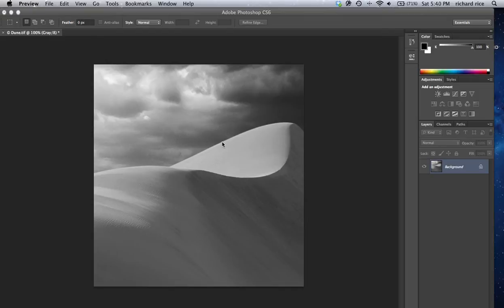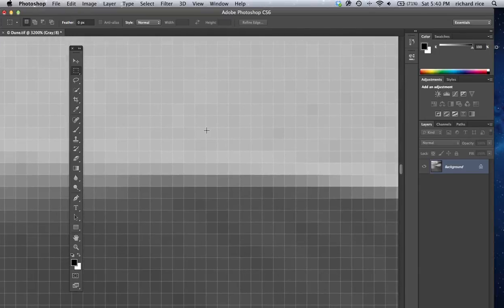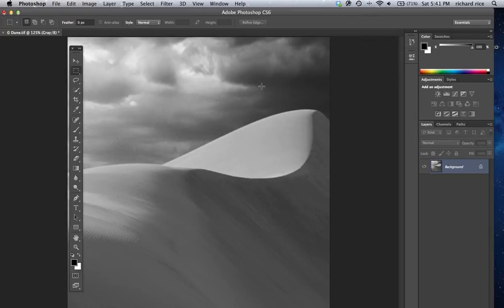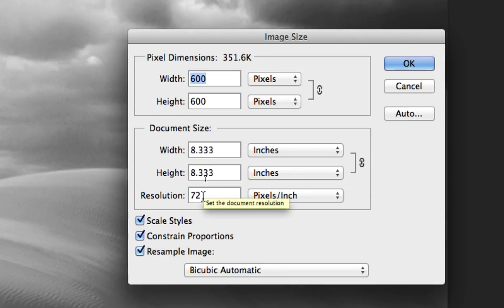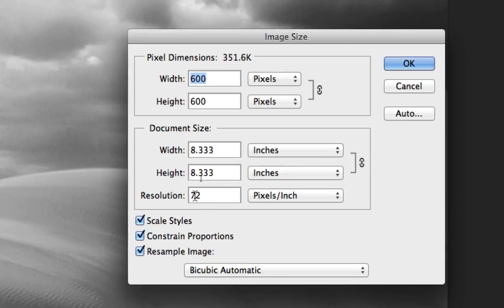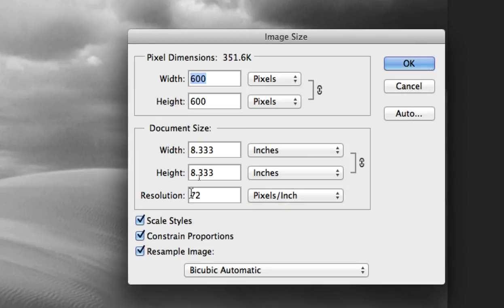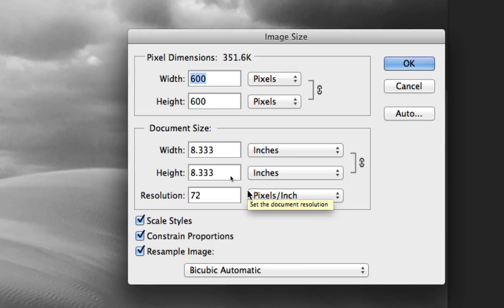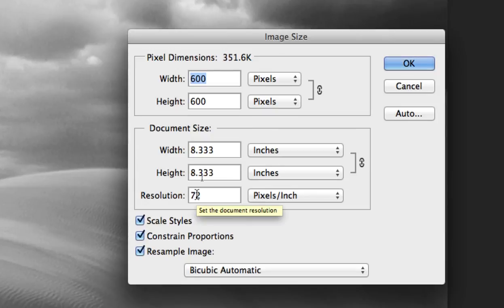4 Rick Rice's Photoshop LPI/image size tutorial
Adobe Photoshop LPI/image size tutorial 4 of 30 from Graphic Designer Rick Rice